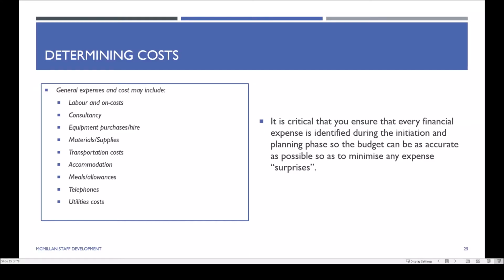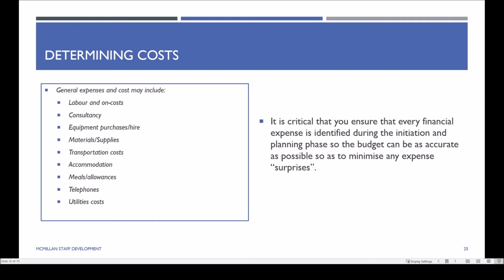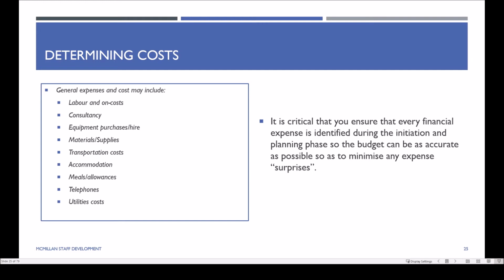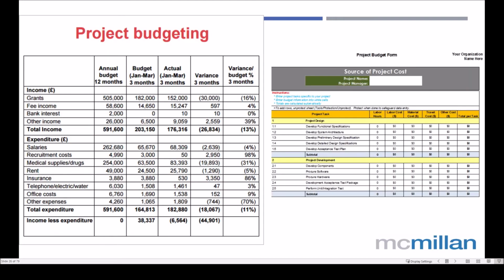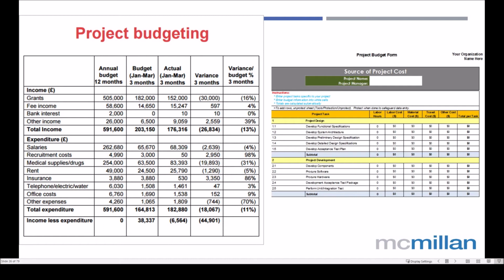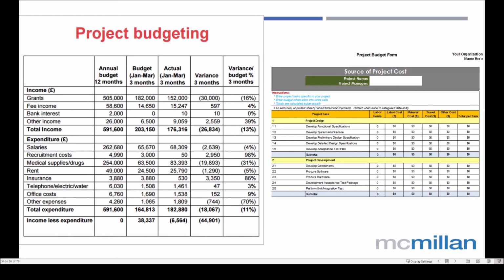BSBPMG522 Undertake project work Determining costs